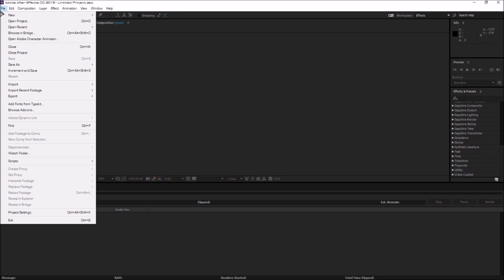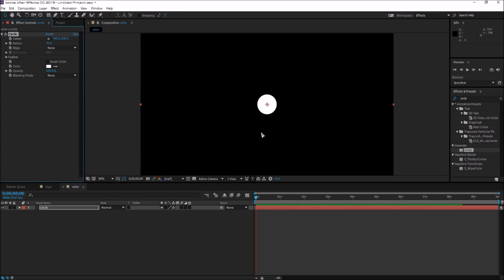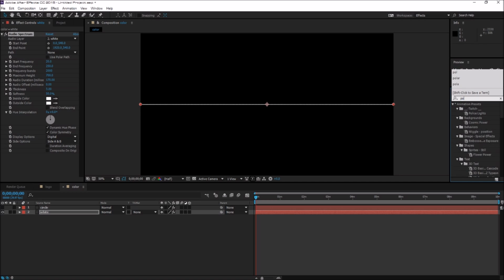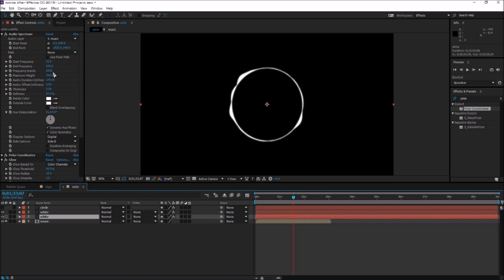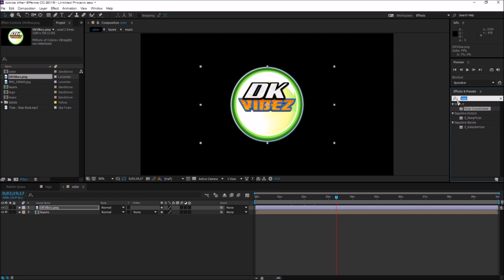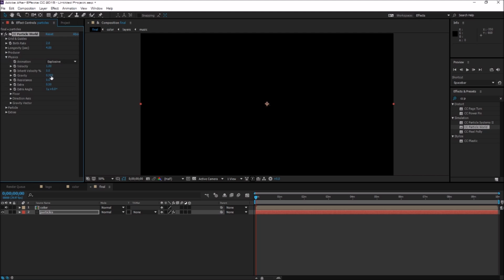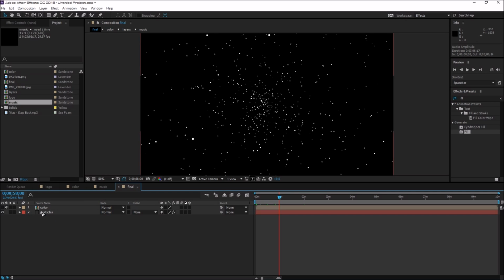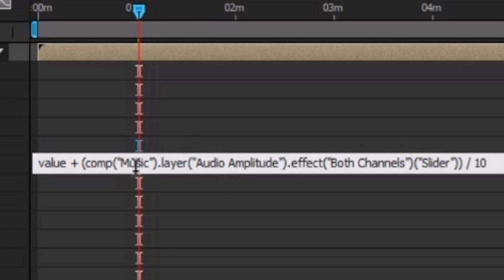How to Make a Trap Nation style Audio Spectrum - After Effects cs6 Tutorial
After Effects cs6 Tutorial: How to Make a Trap Nation style Audio Spectrum.

THE CODE : value + (comp("music").layer("Audio Amplitude").effect("Both Channels")("Slider")) / 10

~MUSIC~
---NOPE---

✱Avici
✱C-418
✱NCS
✱Deep Space Ceramics
✱Noisestorm

..the end..